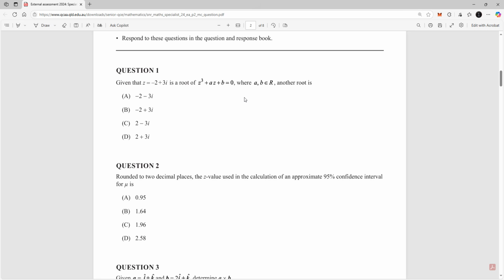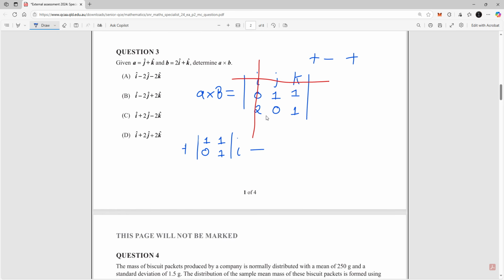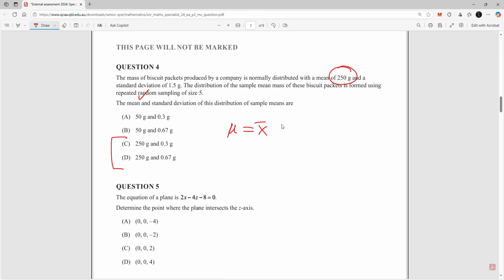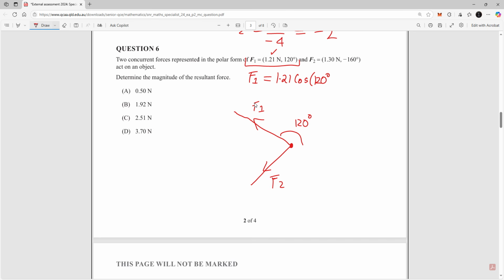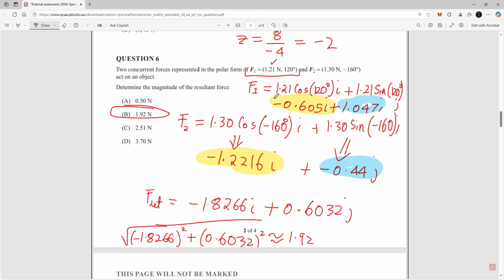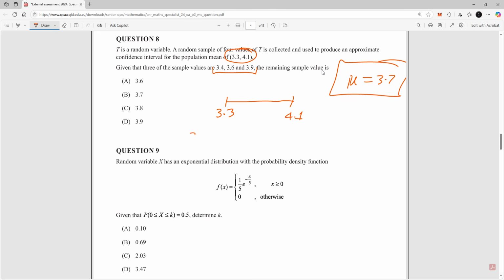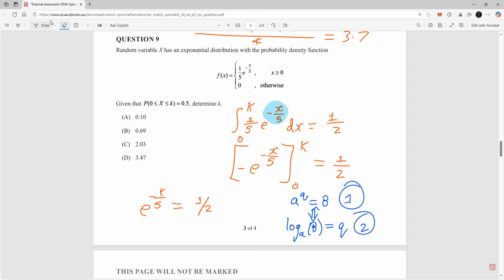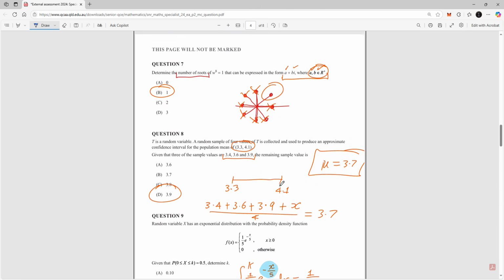QCAA: 2024 Specialist Maths External Exam paper 2 Multiple choice questions explained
"Step through the 2024 QCAA Specialist Maths External Exam Paper 2 multiple choice questions with clear explanations and strategies. Perfect for Year 12 students aiming to boost accuracy and speed before exams.